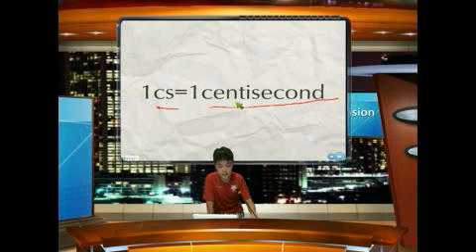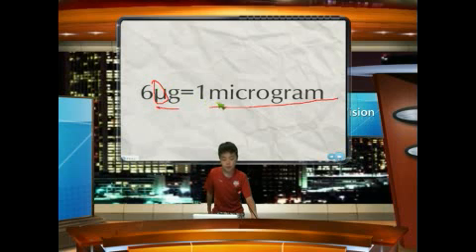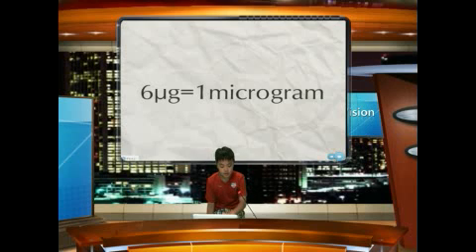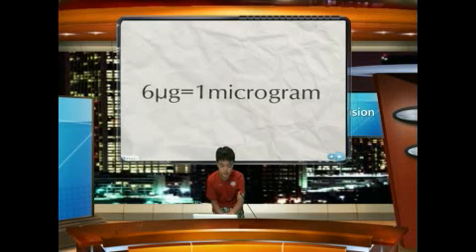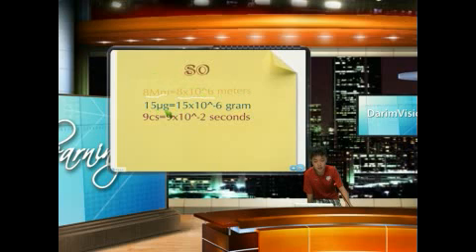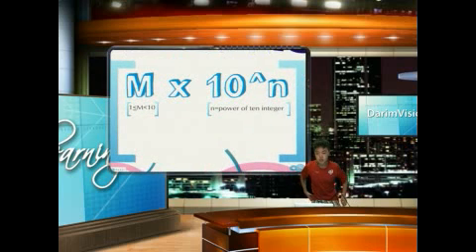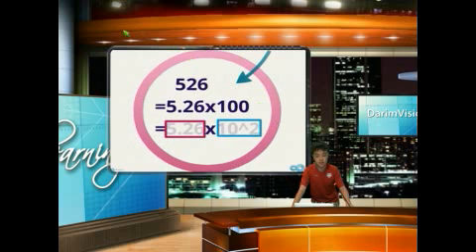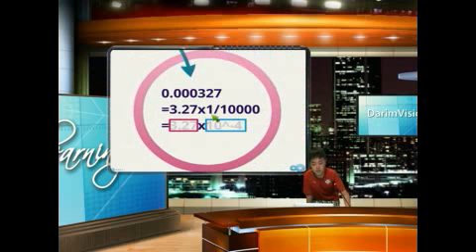Royce's Academy:Physics class 1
The very beginning of my physics class: talking about the basics